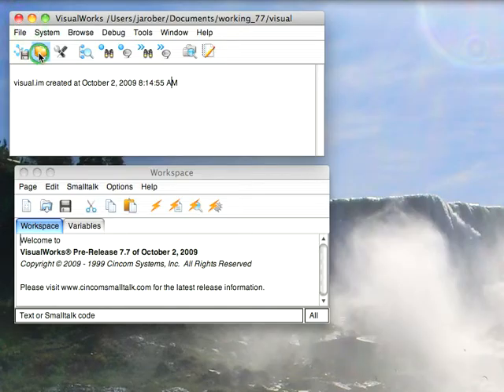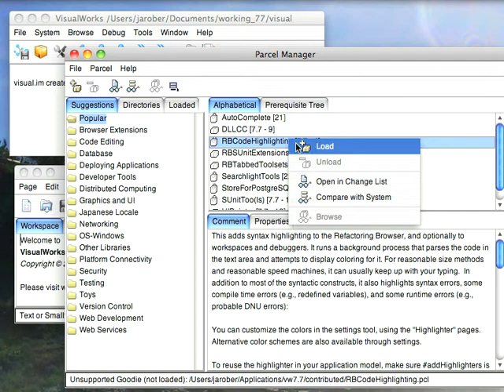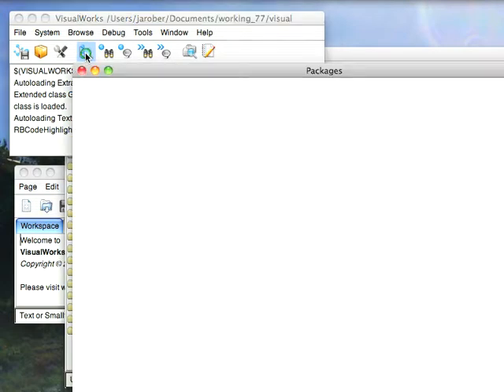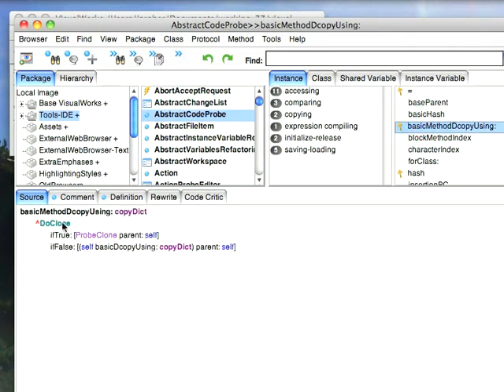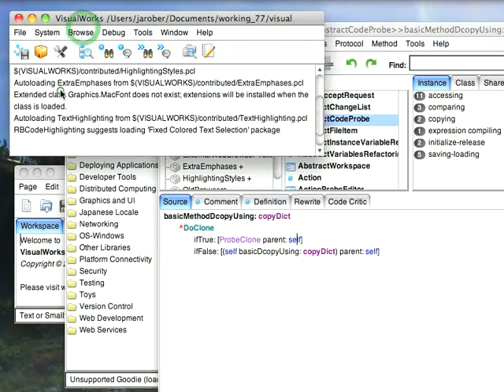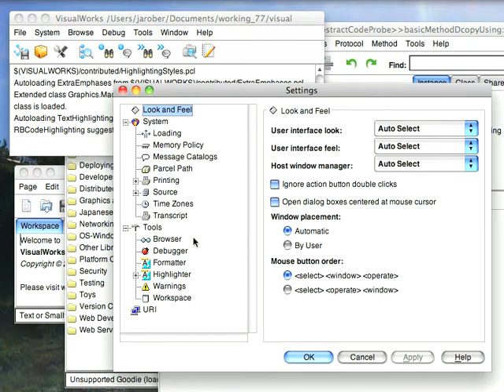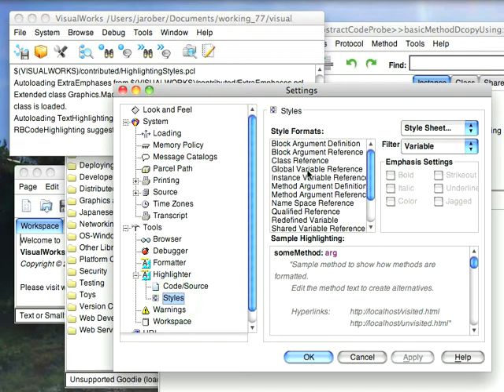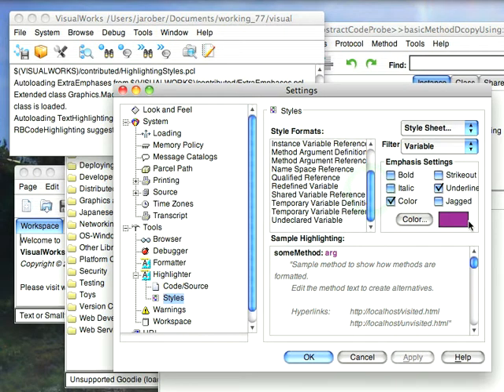Color Syntax Highlighting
How to load and configure color syntax highlighting for VW and OS